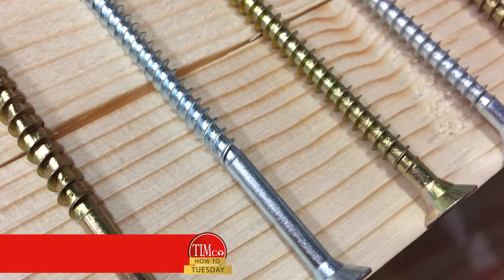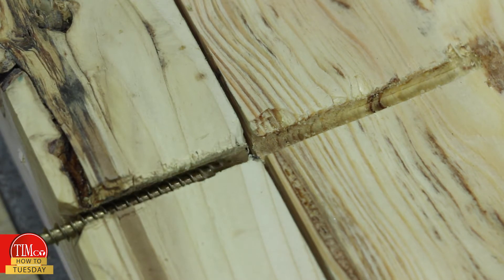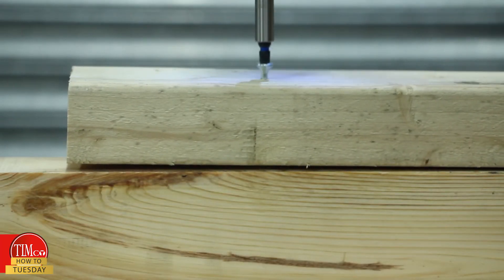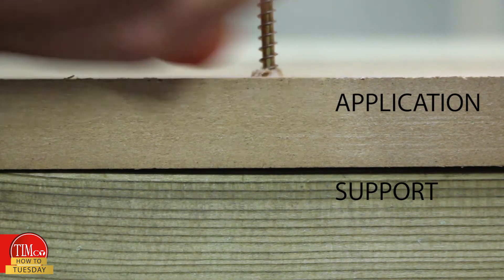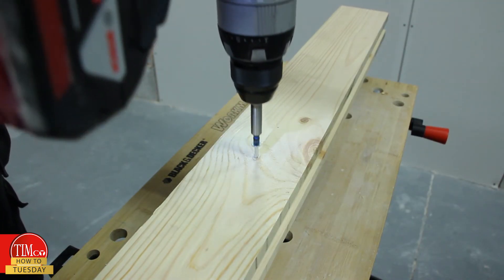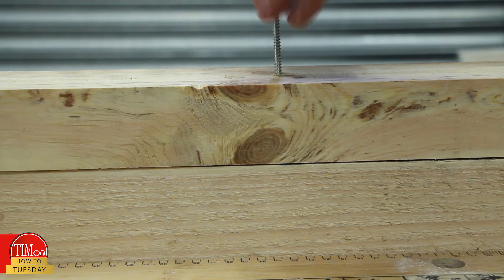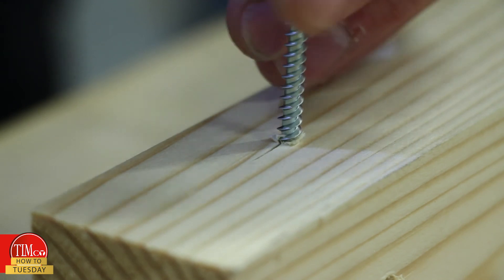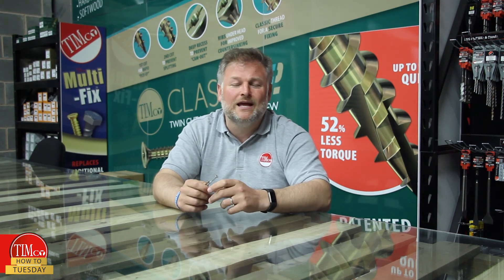Why do screws have different thread lengths? TIMco How To Tuesday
In today’s video I’m going to be explaining one fundamental difference between screws that you may or may not have noticed, and that’s thread length.